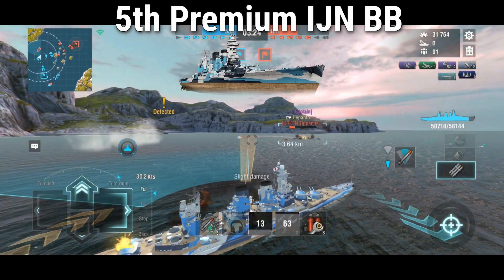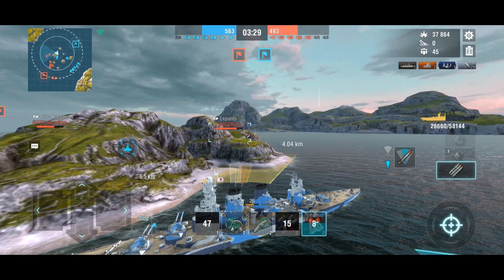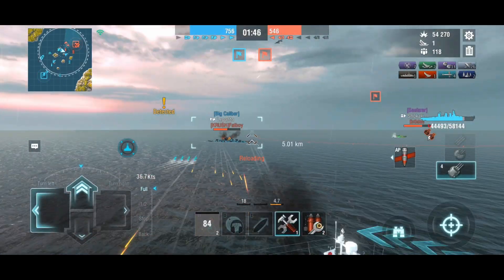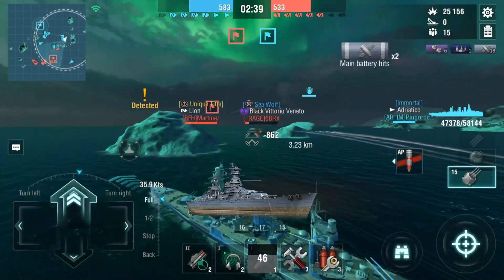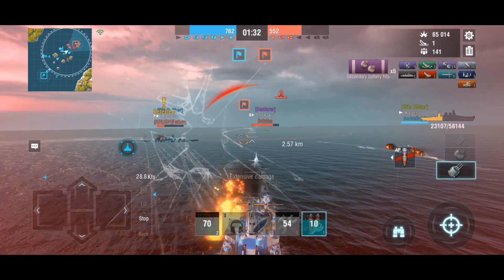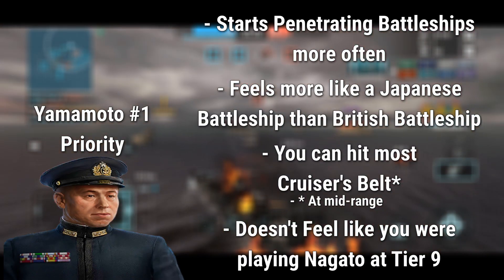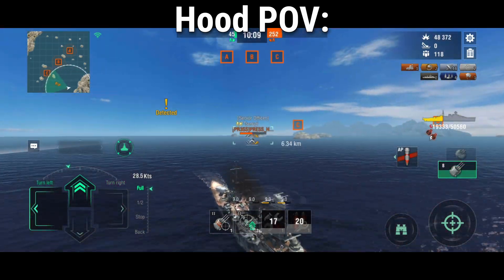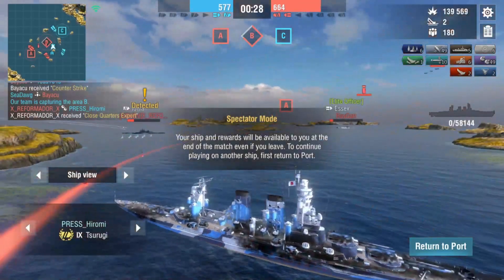Straight To The Port: Tsurugi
This ship cost my soul and crying to play this ship right. Yet, I still die.